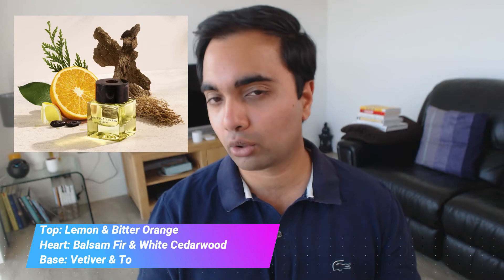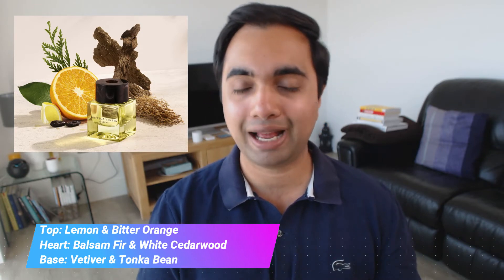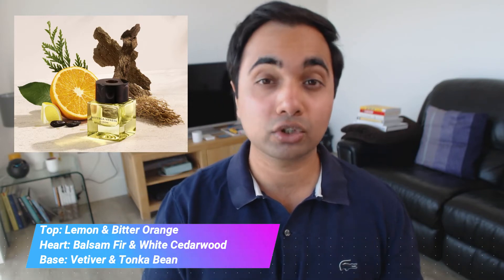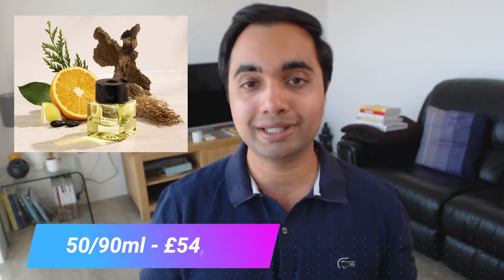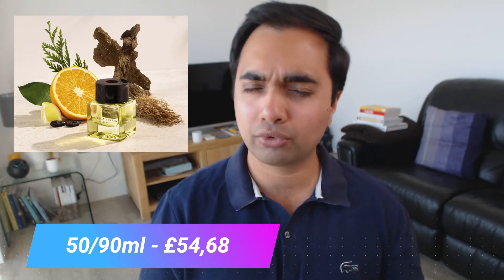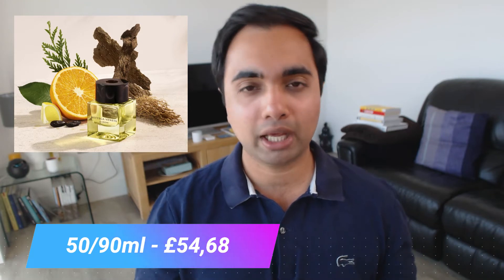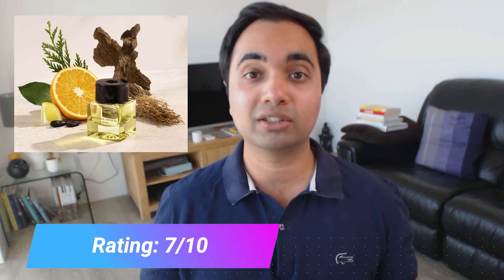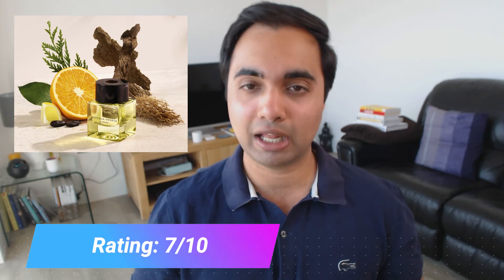BOTTEGA VENETA | Illusione For Him | fragrance review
My first review on a Bottega Veneta fragrance. Illusione For Him is a solid release.

Rating: 7/10